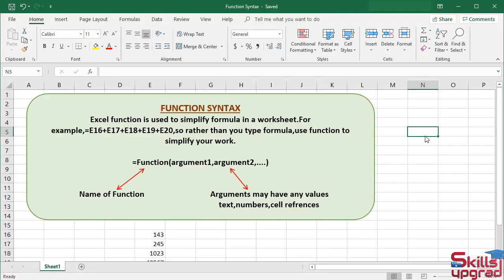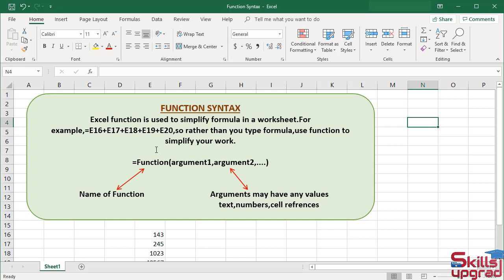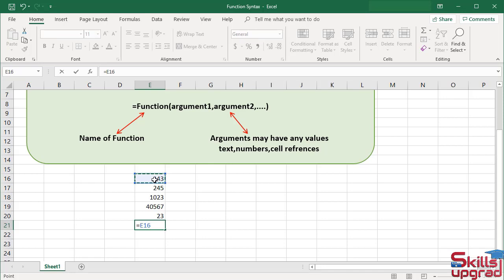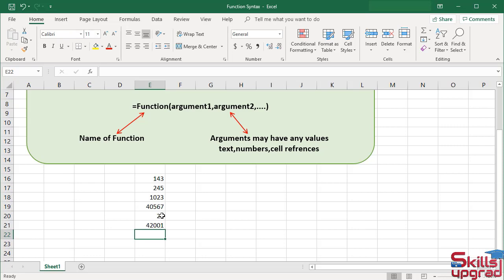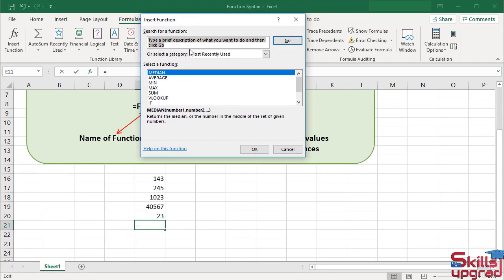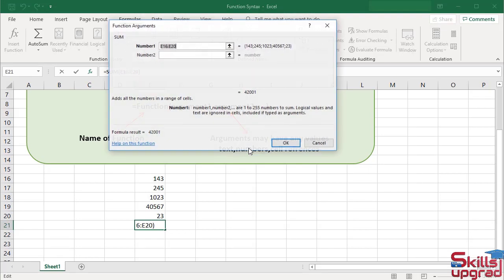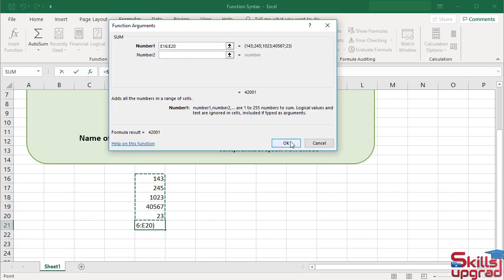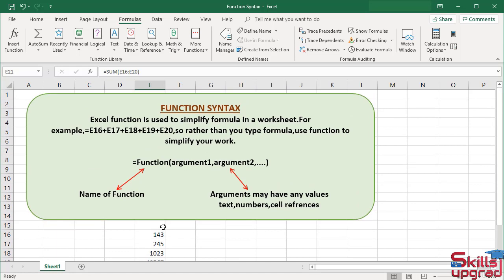Microsoft Excel Beginners To Advanced Course | Introduction to Function Syntax | MS Excel Functions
1-      Introduction to Excel
2-      Formatting a Worksheet
3-      Saving and Printing a Workbook
4-      Calculations With Basic Formulas
5-      Calculations Excel Functions
6-      Project Calculations with Operators and Functions
7-      IF and VLOOKUP Functions
8-      Date and Time Functions in an Excel
9-      Logical Functions in an Excel
10-    Lookup and Reference Functions in an Excel
11-    Text Functions in an Excel
12-    Math and Trigonometry Functions in an Excel
13-    Statistical Functions in an Excel
14-    Engineering Functions in an Excel
15-    Information Functions in an Excel
16-    Database Functions in an Excel
17-    Financial Functions: Borrow Money to Bank
18-    Financial Functions: Invest Money in the Bank Saving Account
19-    Financial Functions: Build Future Income Statement of Company
20-    Financial Functions: Calculate Depreciation of an Asset of Company
21-    Financial Functions: Invest Money in Company
22-    Basic Financial Examples(Learn Use of Operators +,-,/,*)
23-    Adding Column and Pie Charts in an Excel worksheet
24-    Adding Line and Combination Charts in an Excel
25-    MS Excel Spark lines (Line, Column, Win or Loss) and Data Bars
26-    MS Excel Waterfall Chart, Funnel Chart and Map Chart
27-    MS Excel People Graph, Sunburst Chart, Tree map and Bubble Charts
28-    MS Excel Stocks and Geography, Progress Chart
29-    MS Excel Analyzing Sales Data in Pivot Tables and Pivot Charts
30-    Creating Excel Tables, PivotTables and Pivot Charts
31-    Data Validation and Inserting Comments
32-    Analyzing Data in the MS Excel Table
33-    Analyzing Data with MS Excel PivotTables
34-    Analyzing Data with Business Intelligence (Power Queries and Trendlines)
35-    Analyzing Data with Business Intelligence (Forecast Sheet)
36-    Analyzing Data with Business Intelligence (Power Pivot, Data Model & Power Map)
37-    Extracting Data from the Website(Power Query, Power Pivot, Pivot Table)
38-    Loading Website Data into Power Map(Power Query, Power Map)
39-    Extracting Data from the Website(Power Query, Pivot Table)
40-    Extracting Football Team Data from the Website(Power Query, Pivot Table)
41-    Analyzing Business Data by using What-If Analysis Tools(Goal Seek, Data Table)
42-    Analyzing Business Data by using What-If Analysis Tools(Scenario Manager)
43-    Analyzing Business Data with Solver
44-    Create and Publish Dashboard
45-    Dashboard Layout Design : Create Sales Dashboard
46-    Data Analysis in PivotTables (Creating Revenue Dashboard)
47-    Microsoft Power BI
48-    Bookmarks Pane and Selection Pane In MS Excel
49-    Editing and Visualizing Data In MS Excel
50-    Extracting Data from the Website In MS Excel
51-    Extracting Sales Data from the Website In MS Excel
52-    Microsoft Excel New Quick Measure(Calculations Without Dax)
53-    Microsoft Excel Custom Visuals
54-    Microsoft Excel VBAs And Macros